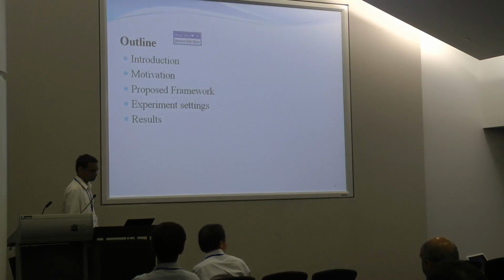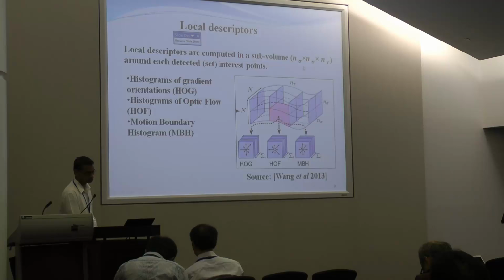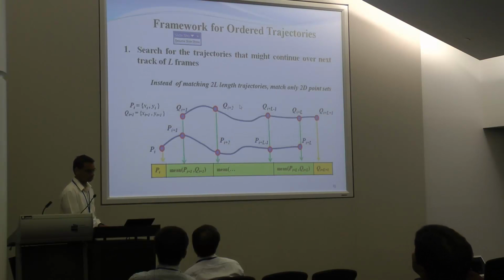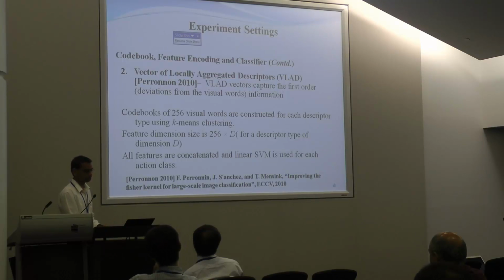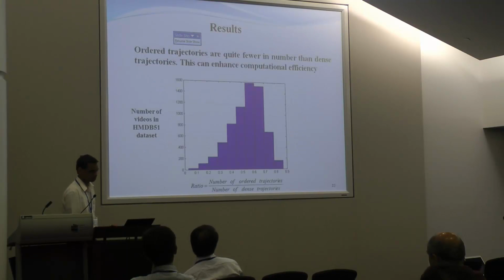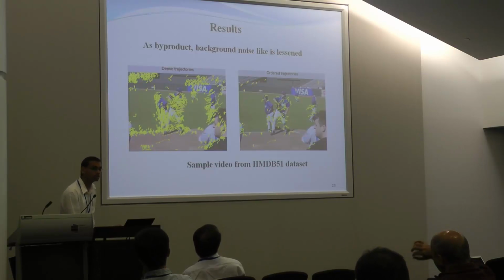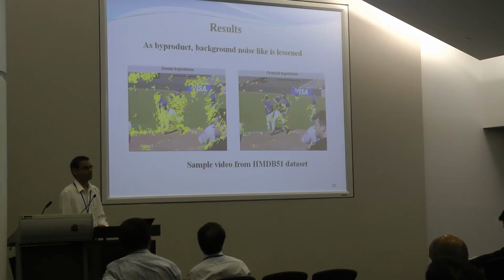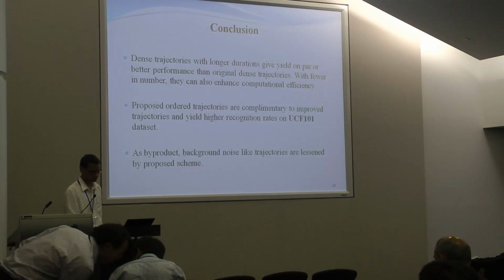Ordered Trajectories for Large Scale Human Action Recognition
Workshop: ICCV'13 THUMOS Challenge: International Workshop on Action Recognition with a Large Number of Classes

Lecure: Ordered Trajectories for Large Scale Human Action Recognition

Presenter: R. Oruganti